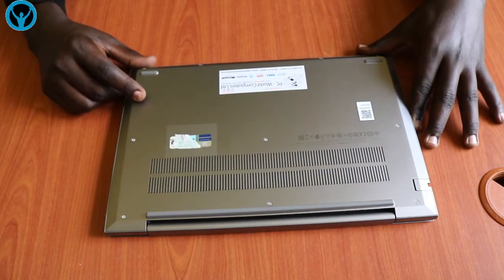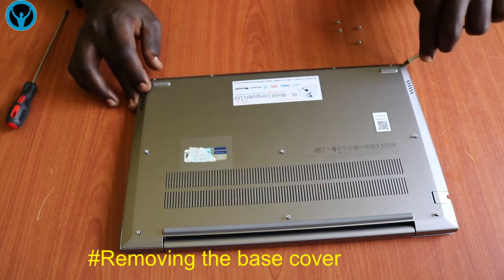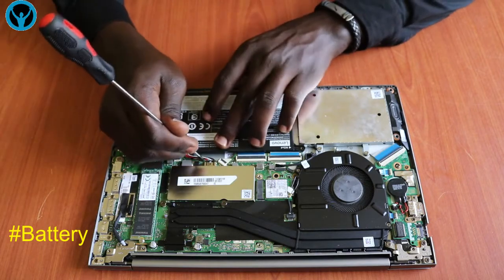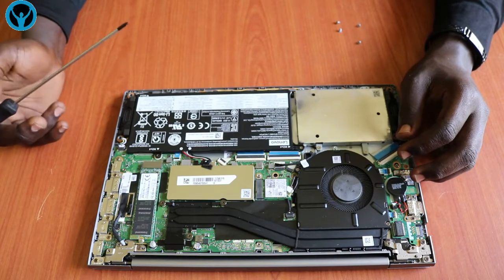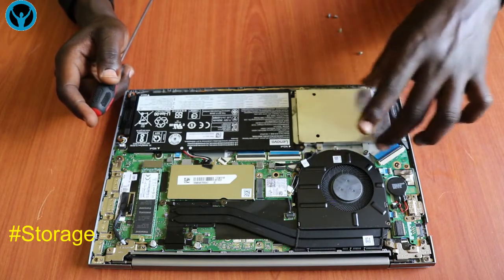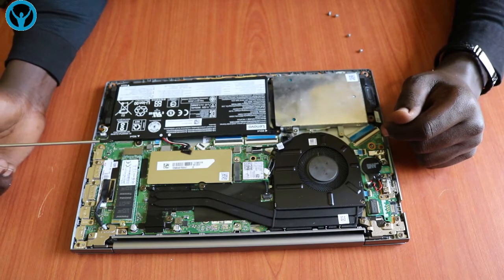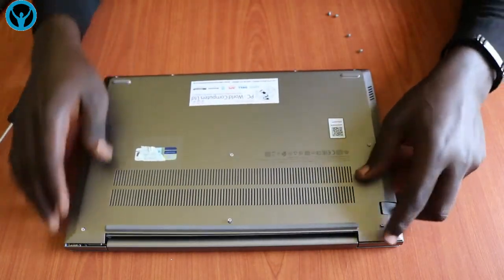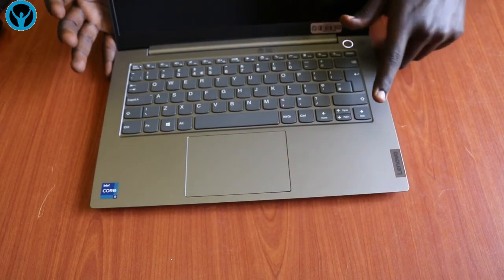Lenovo Thinkbook 14 Gen 2 Memory (RAM) and SSD Install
Lenovo Thinkbook 14 Gen 2 Memory (RAM) and SSD Install | DISSASEMBLY